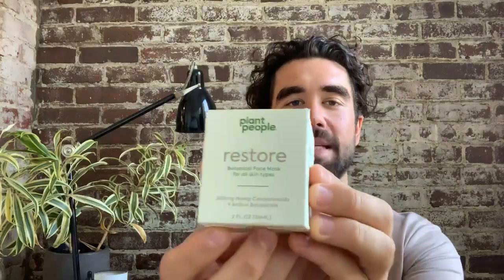Plant People Restore Face Mask 101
A brightening, nourishing formula, of 300mg cannabinoids (CBD + CBC) and 19+ potent botanicals, that helps to defend against free radical damage and environmental stressors, leaving skin refreshed and rejuvenated. For all skin types.